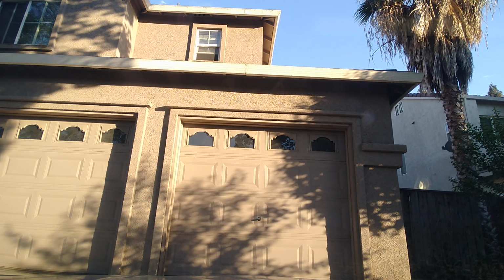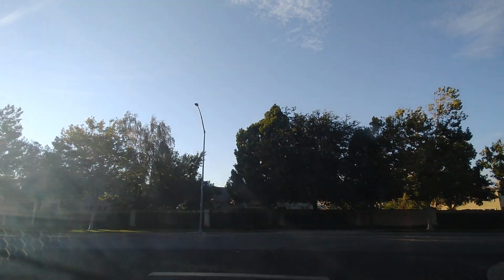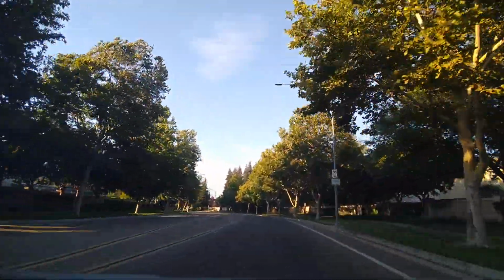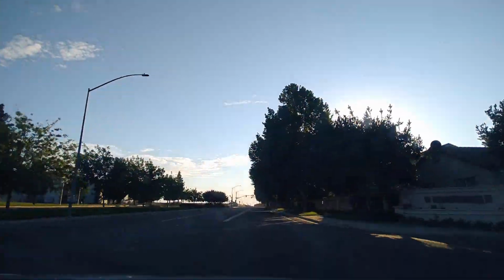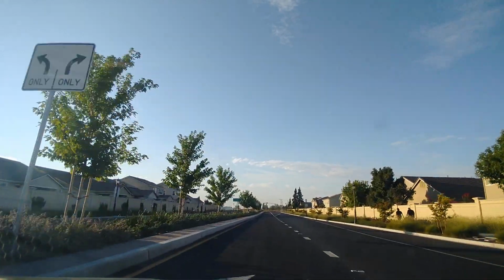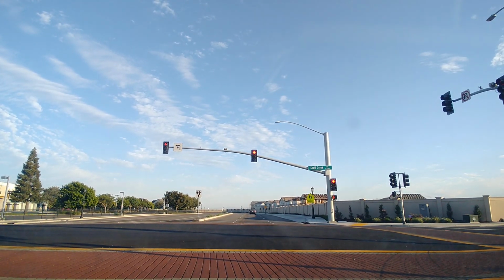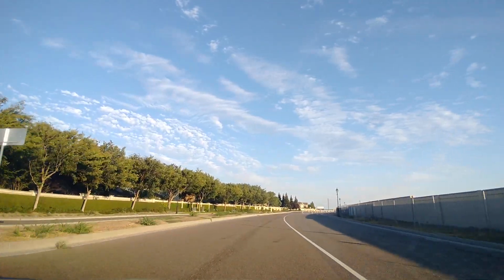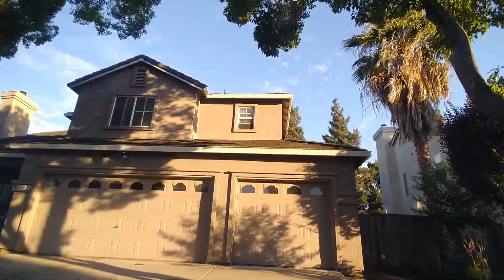1985 Fiero GT quick drive. 👍